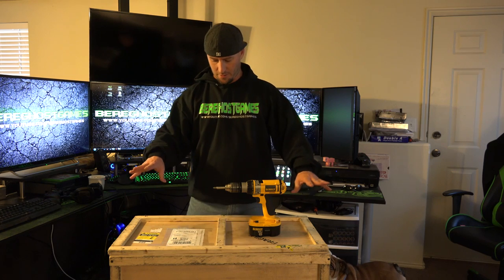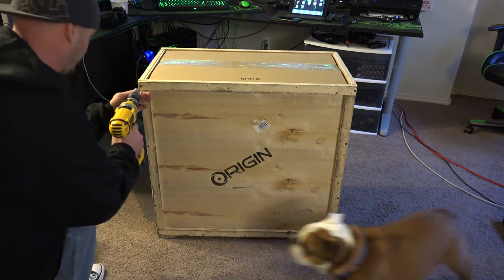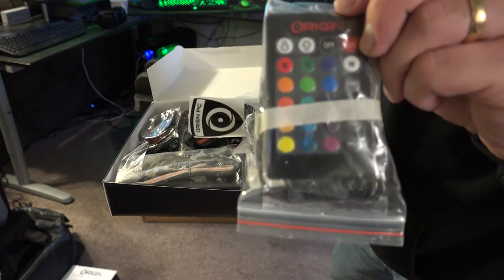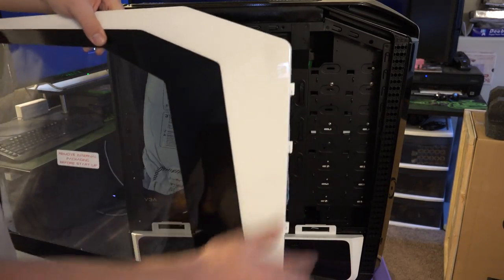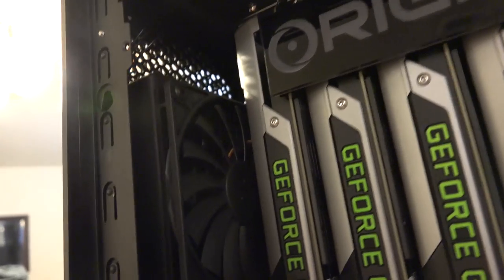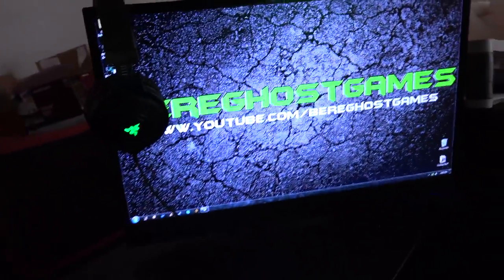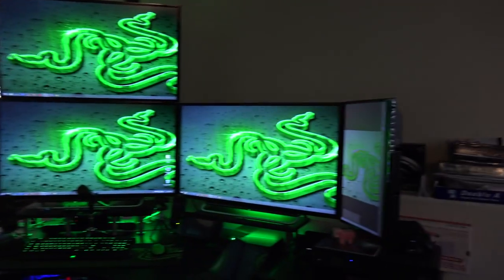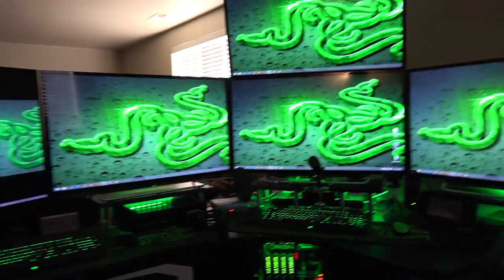2014 Origin PC Genesis Unboxing Featured on MaximumPCMagazine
► Software & Hardware

Nintendo Wii U, Microsoft Xbox One, Sony Playstation 4, Nintendo DS XL, ► Elgato HD 60 recording equipment

►Livestream Software: Xsplit

►Editing Software: Adobe Premier Elements 12

►Webcam: Logitech 1080p Camera

►Hand Held Cameras: Sony FDR-AX100 4K & GoPro Hero3

►Headset: Razer Kraken Pro All Black Edition

►Microphone: Electro-Voice RE230

►Computer Specs: BEING UPDATED SOON!

►Memory: 16.00GB Corsair DDR3 Vengeance

►Graphics Memory: 4 Gigs

►Keypad: Razer Tartarus Expert Gaming Keypad

►Keyboard: Razer Black Widow Ultimate STEALTH Edition

►Mouse: Razer Naga 2014 Edition